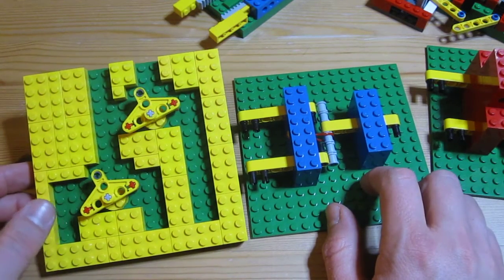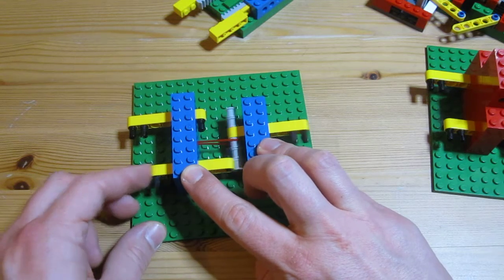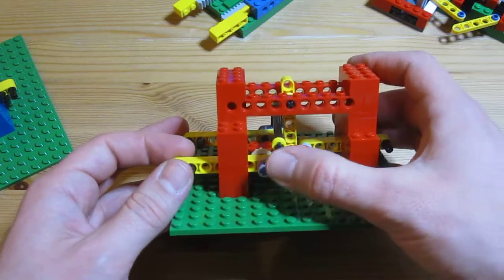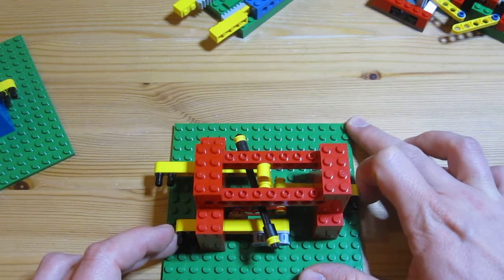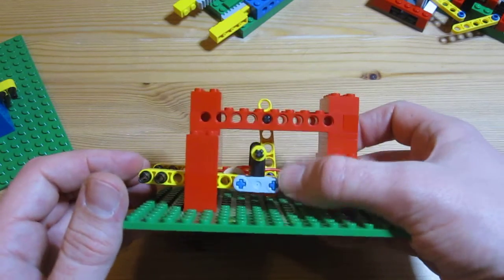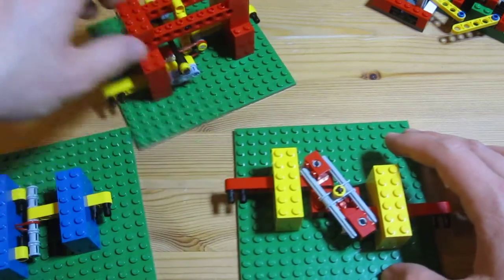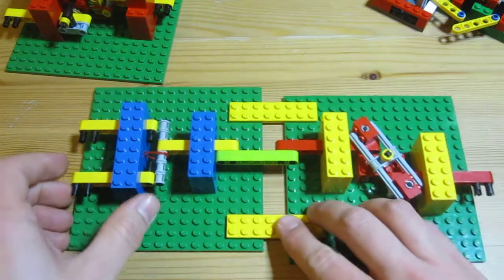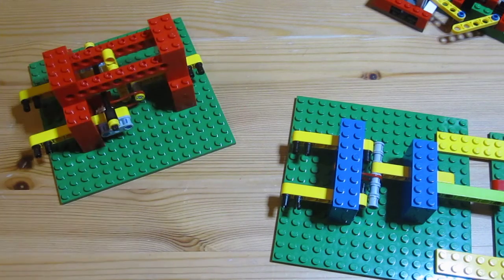LEGO lever logic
A different mechanical interpretation of logic gates than the ball-run in the other video.  I've seen LEGO logic made from gears but I wanted to make them as simple as possible using just levers to make OR, AND and NOT.  First pass on the idea, would be fun to scale up